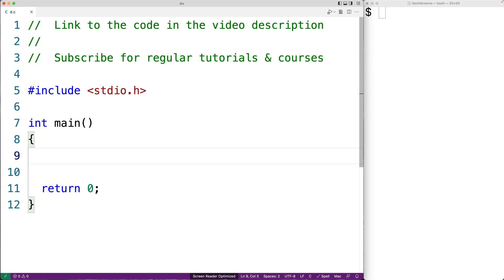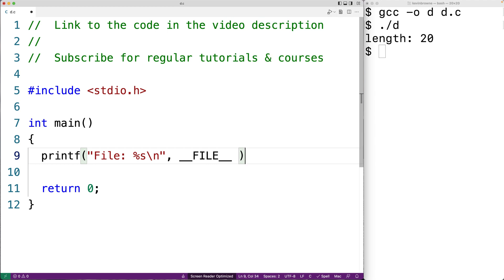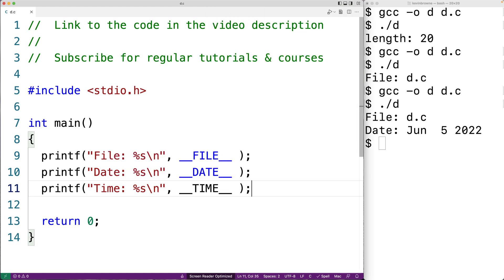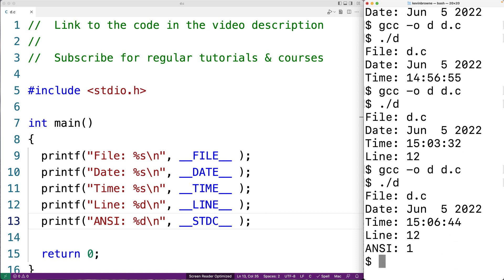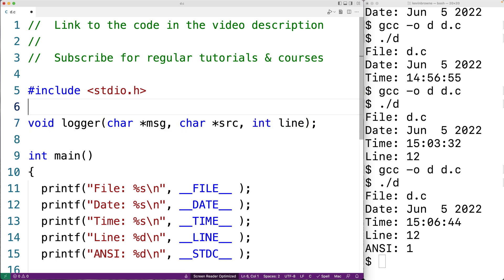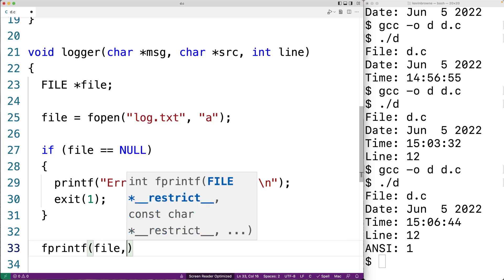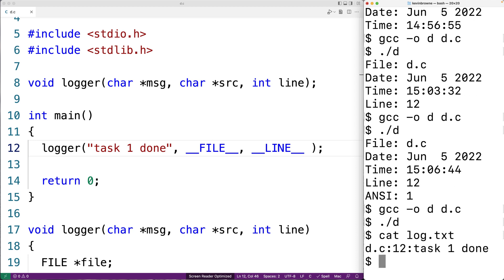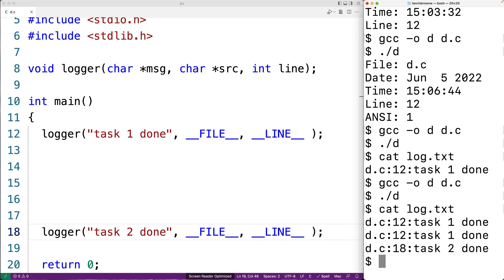Predefined Preprocessor Macros + Log File Use Case | C Programming Tutorial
How to use the predefined preprocessor macros in C (__FILE__, __LINE__, __DATE__, __TIME__, __STDC__), including a log file use case.  Source code to build a portfolio that will impress employers!